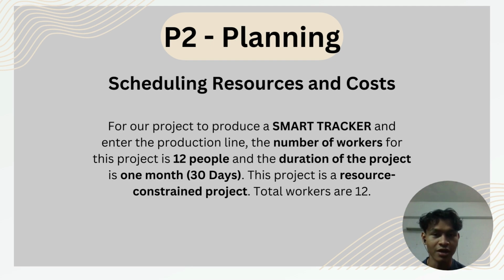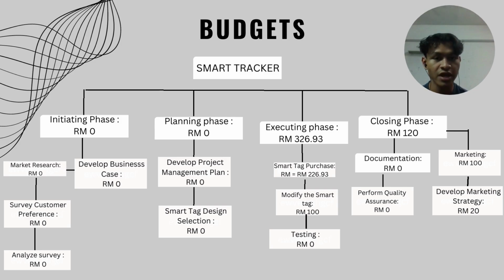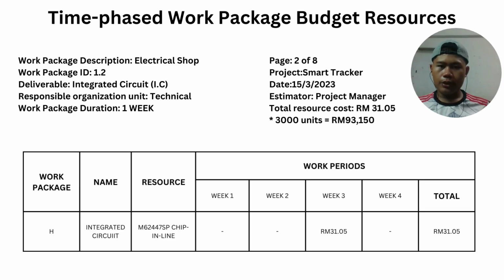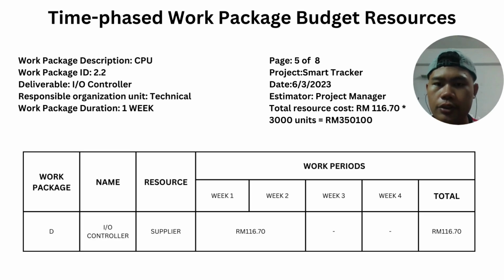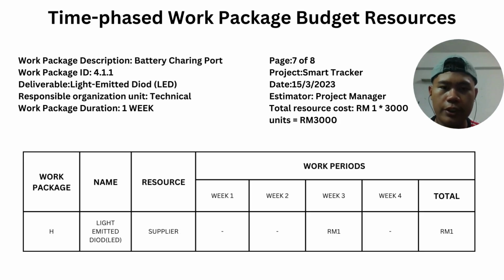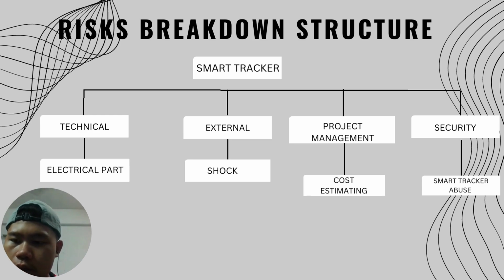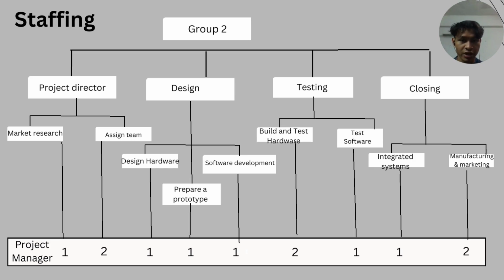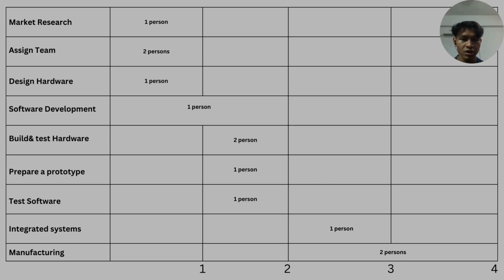PROJECT MANAGEMENT ( P2 ) MUHAMMAD AIDIL, MIFZAL AND UWAIS